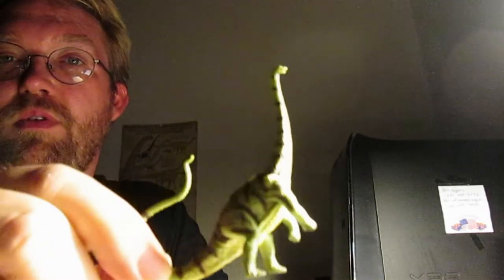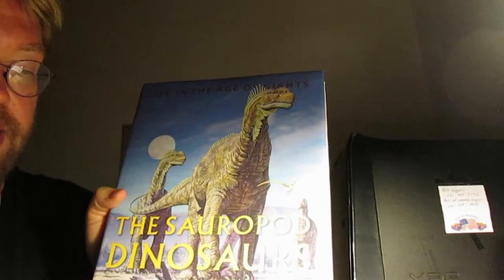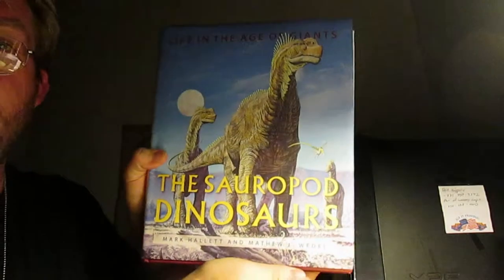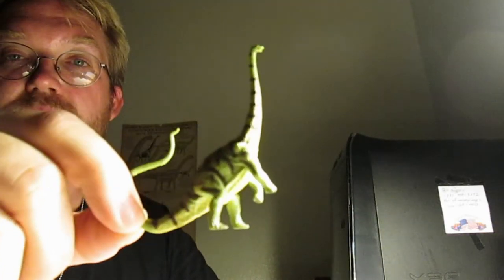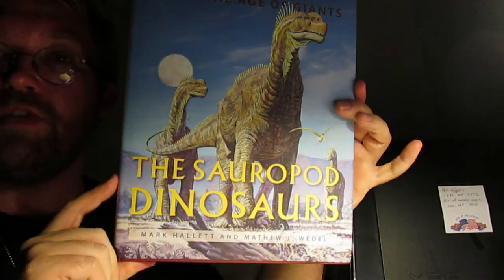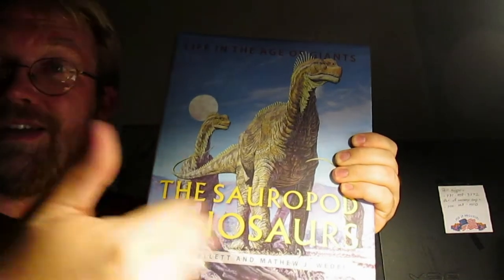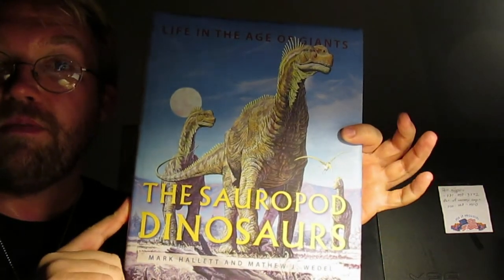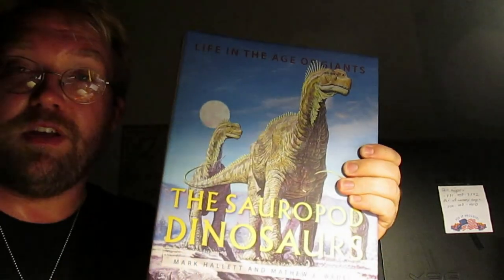Book Review: The Sauropod Dinosaurs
Everything you always wanted to know about the general biology of the largest group of dinosaurs.  This book goes through the history, growth and development, ecology, diet, life cycle and other aspects involving sauropod dinosaurs.  Even telling the methods on how they know about their volume, weight, histology, and other features.  It also discusses where researchers debate on conflicting ideas about these dinosaurs.  A great read for anybody who wants to know the current research.